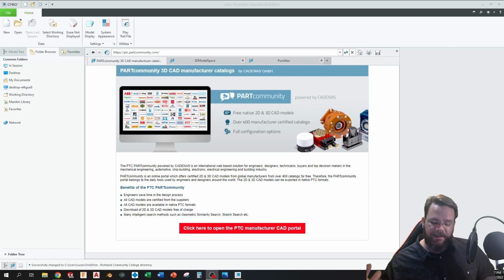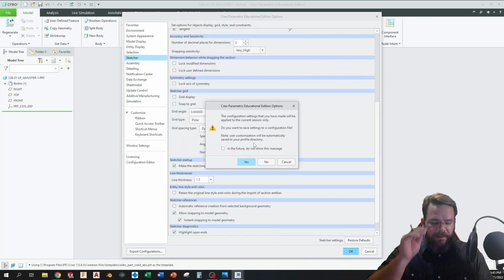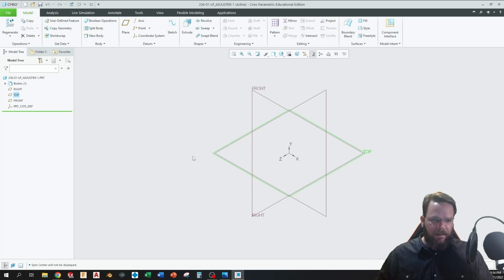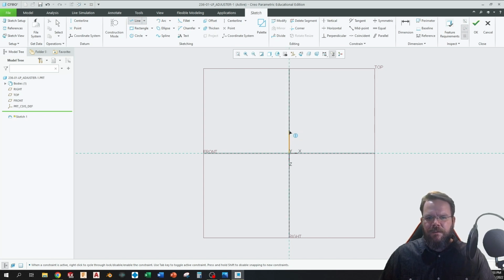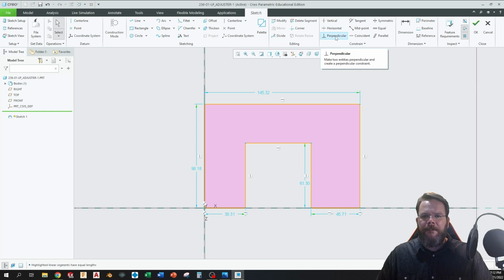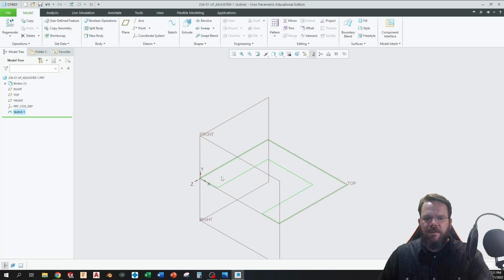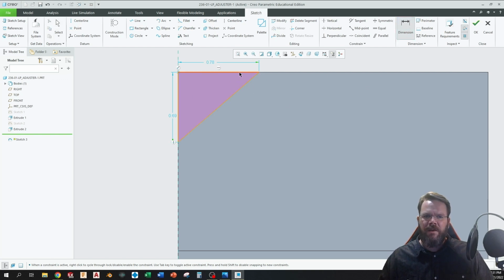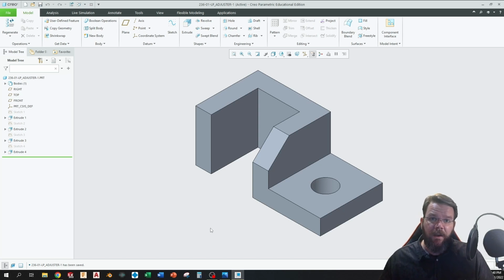Chapter 1 The Adjuster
Parametric Modeling Fundamentals - In this video, we go through the basics of modeling in Creo while creating a simple 3D model called "The Adjuster".

I know the video is long, but there is a lot of information to get through in the early stages.